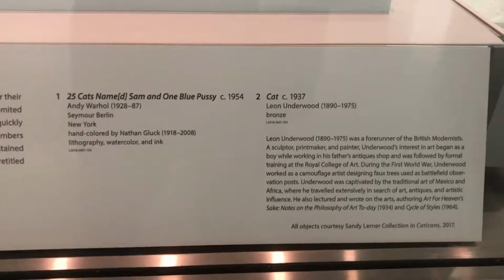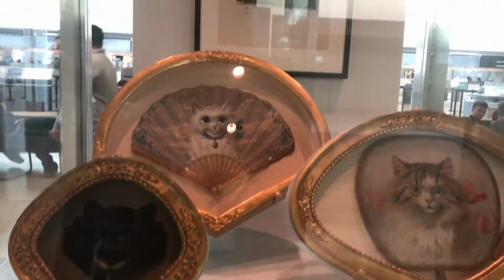CAT ART DISPLAY - Caticon at the San Francisco International Airport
Hi everyone! Enjoy this short video.